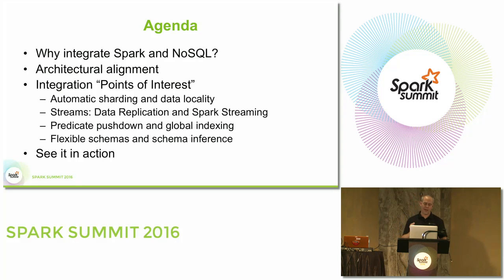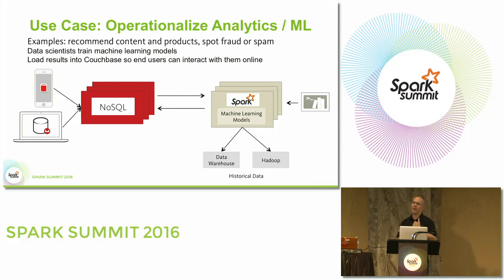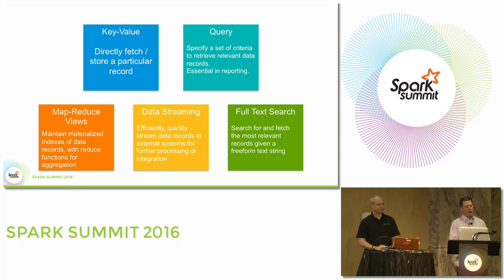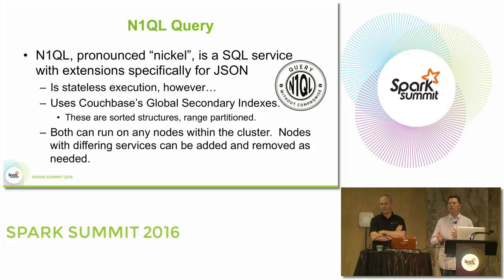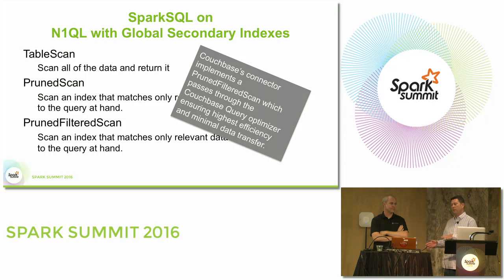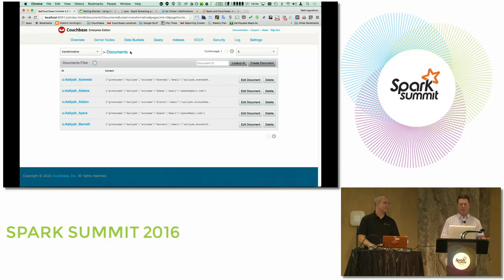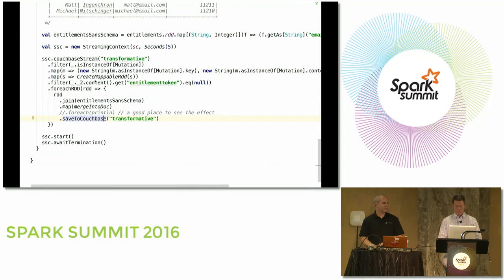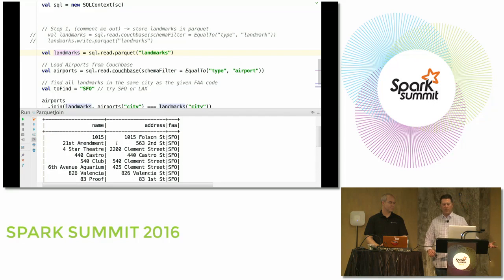Spark and Couchbase: Augmenting the Operational Database with Spark